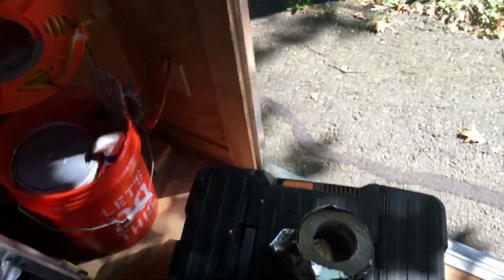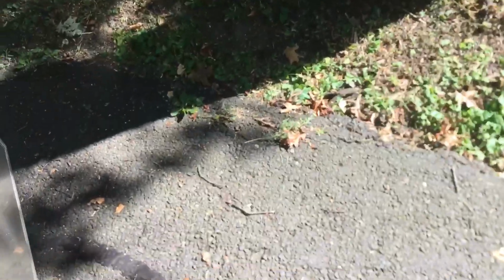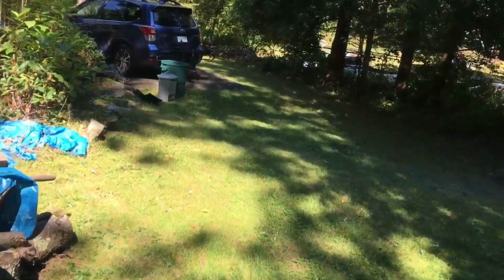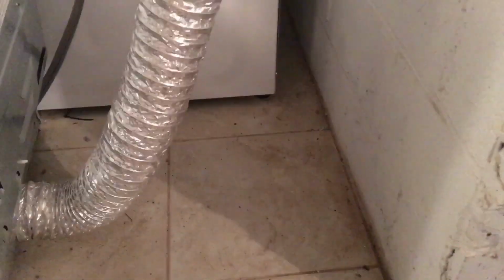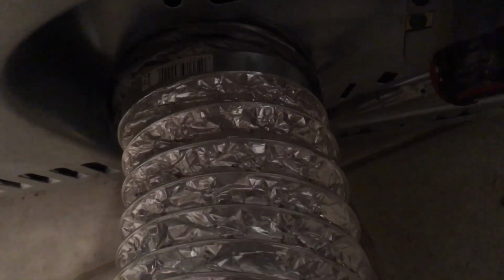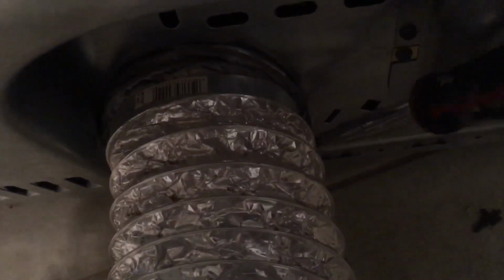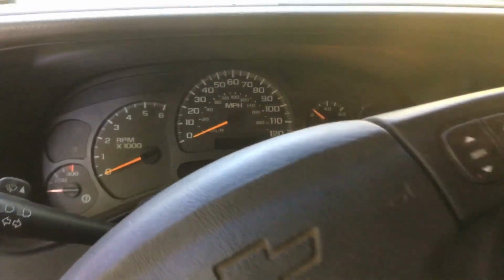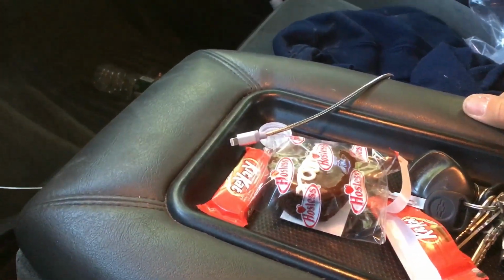How to Clean Dryer Vent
In this video, I go thru a quick process of cleaning s dryer vent. Catch you on the next one👍